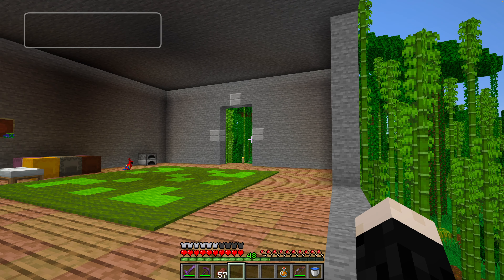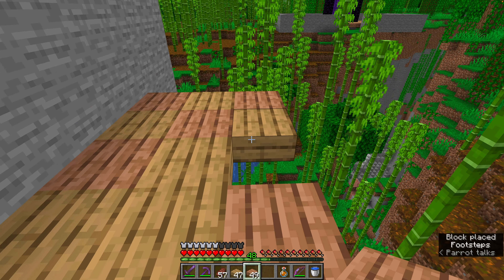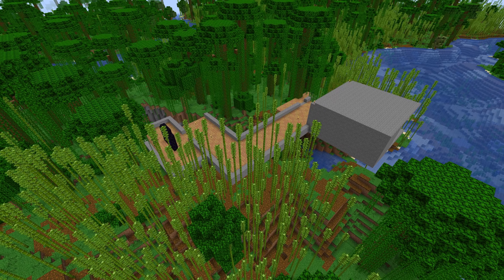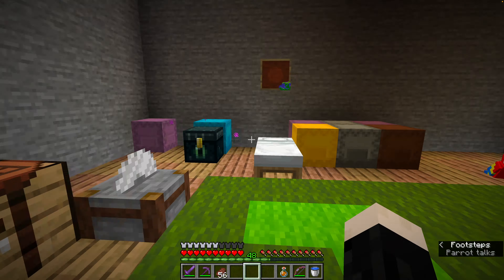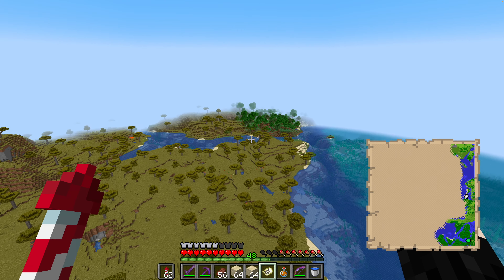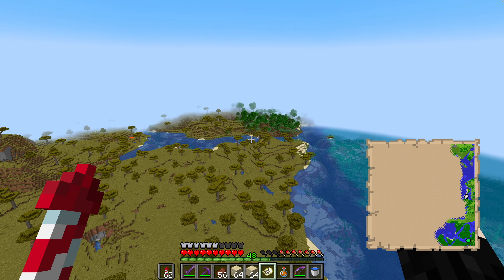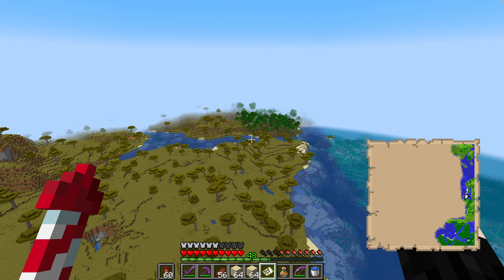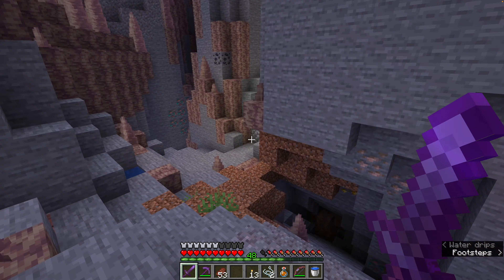Jungle Base! | Let's Play! Minecraft Ep.180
In this episode we begin work on our new jungle base!

This world was started July 2020. I play vanilla survival Minecraft with a few data packs. My videos are super relaxed with a focus on build planning, ideas, and strategies.